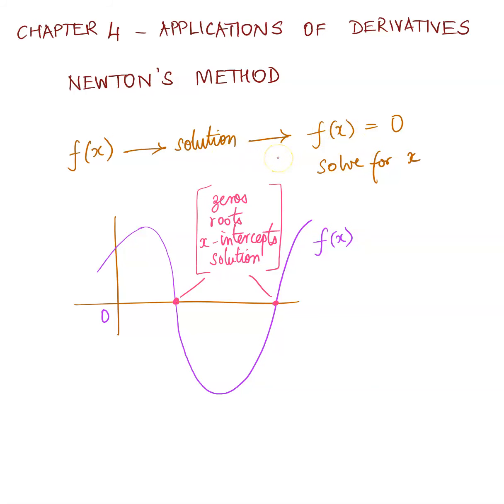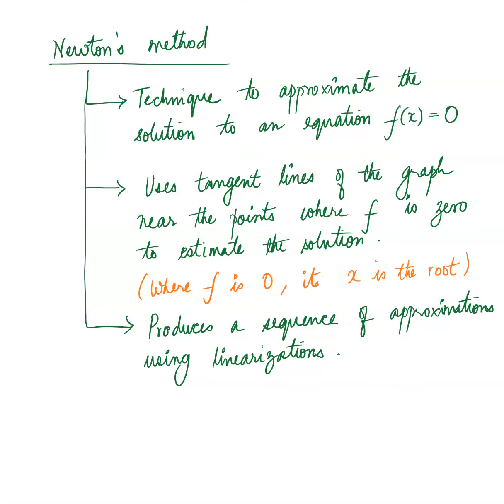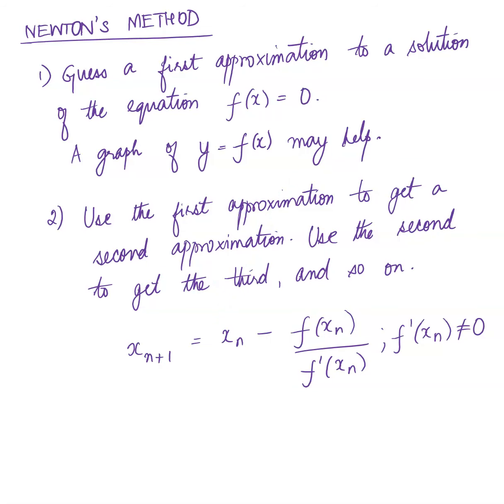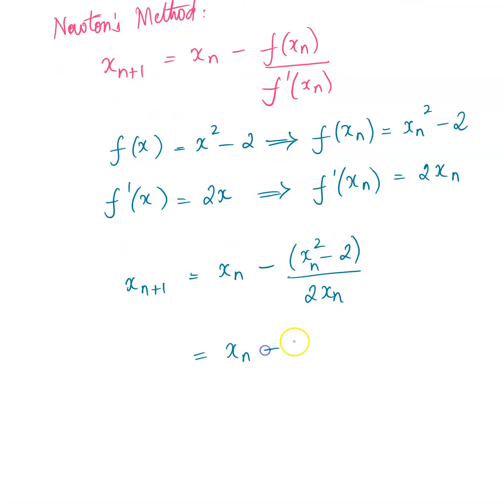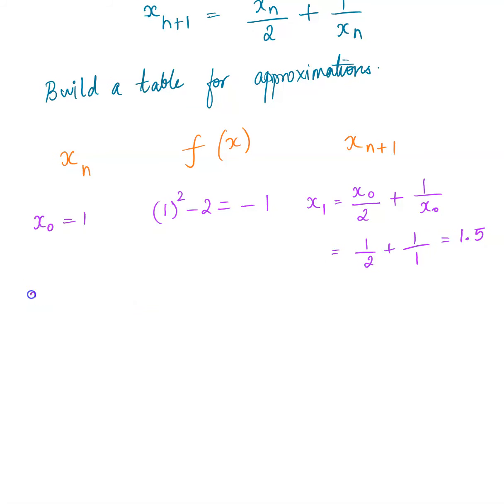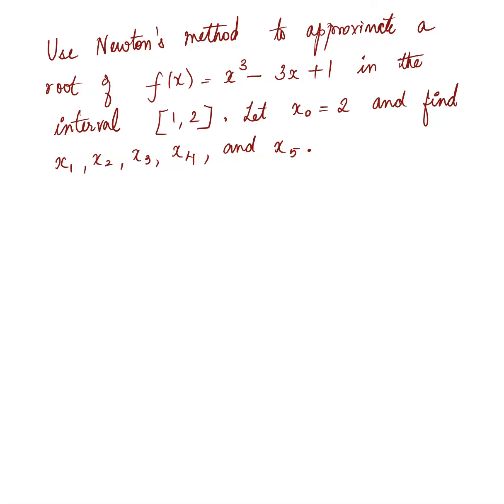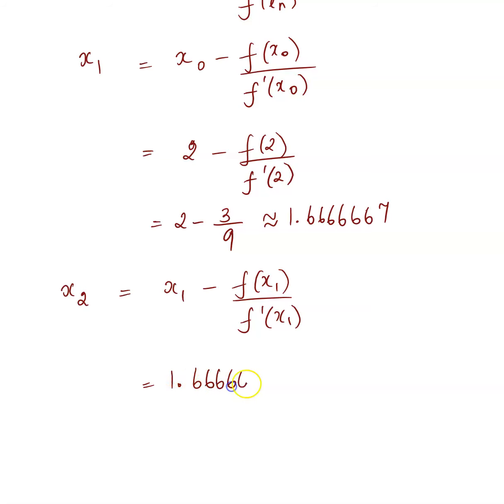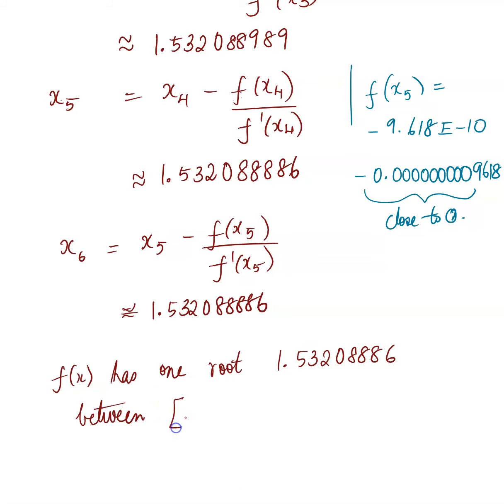Math4A Lecture Overview MAlbert CH4 8 Newton's Method